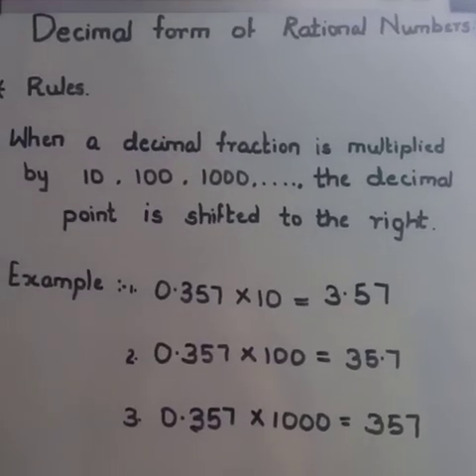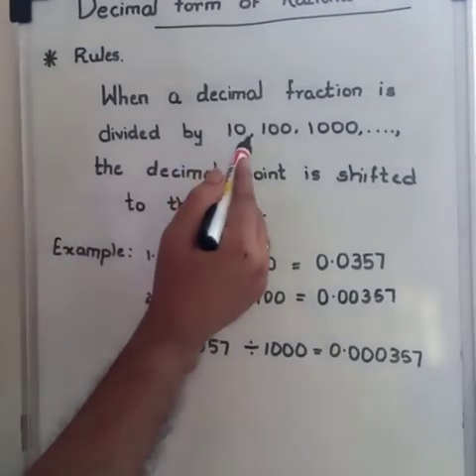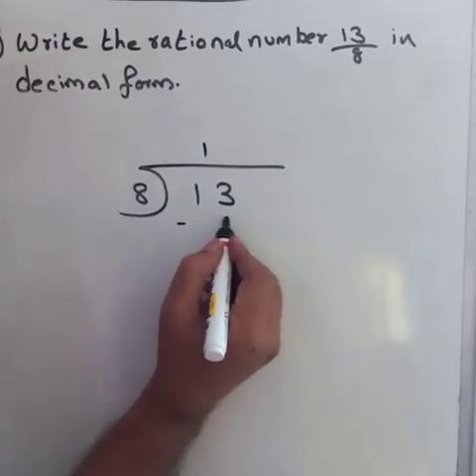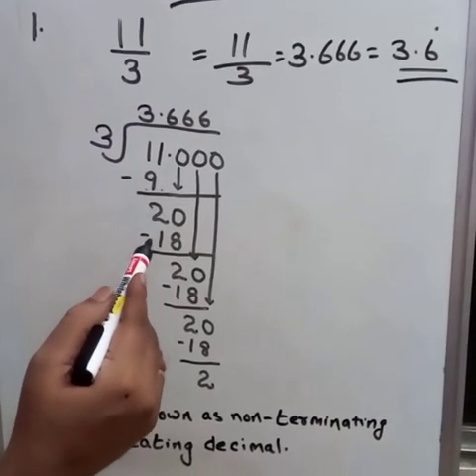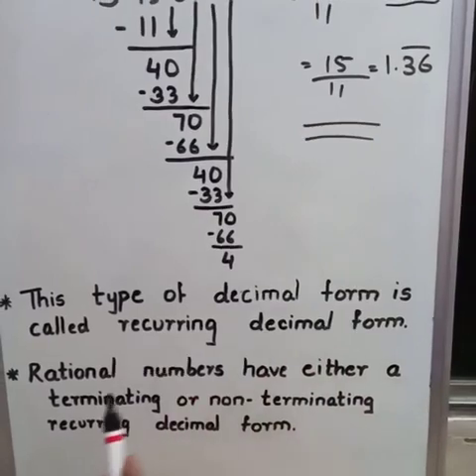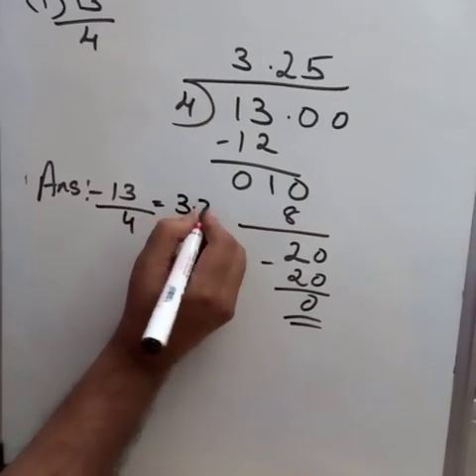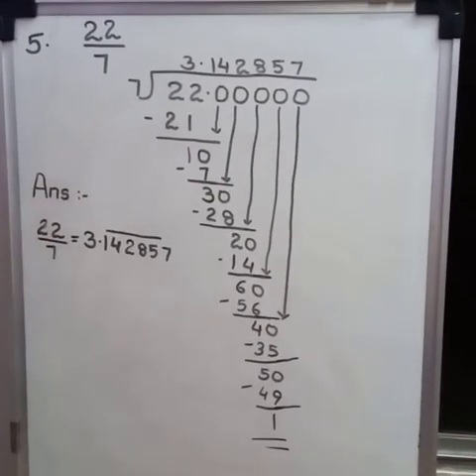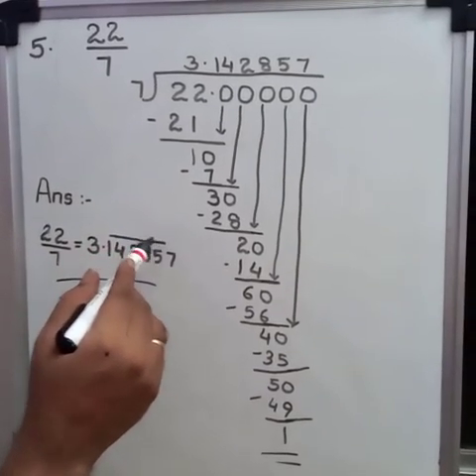Operations on Rational Numbers Decimal form of Rational Numbers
Video from Idrin Fernandez